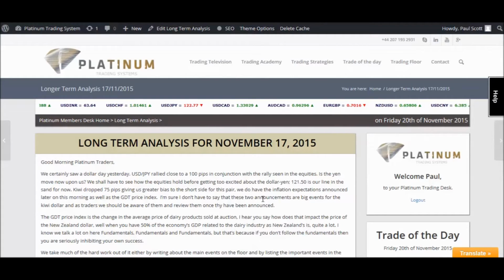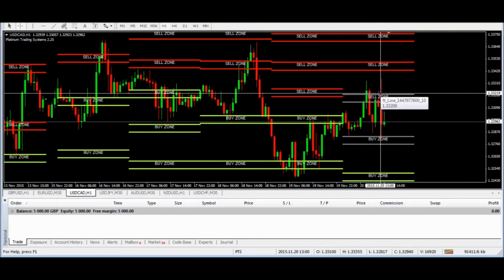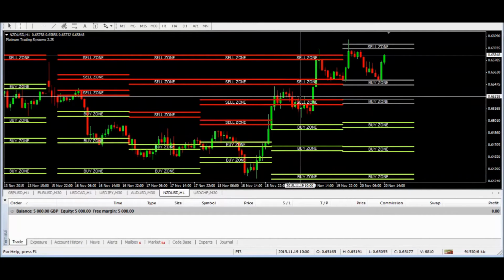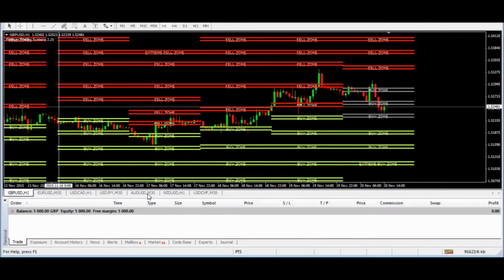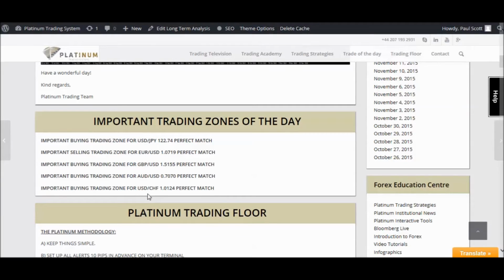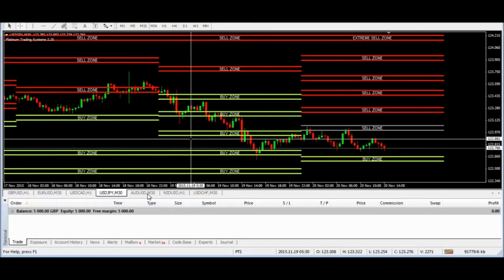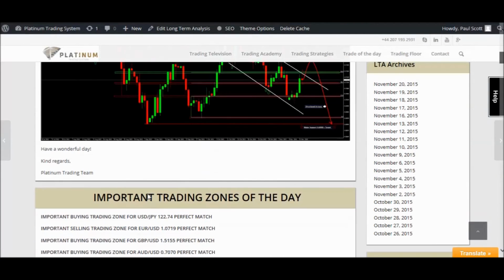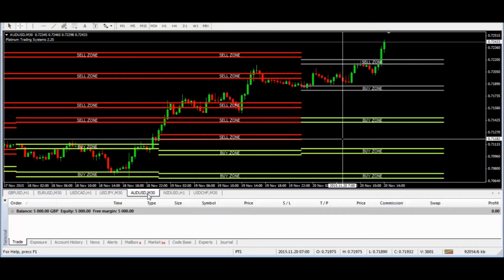Trade of the week 16/11/2015 - 20/11/2015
Category
Education